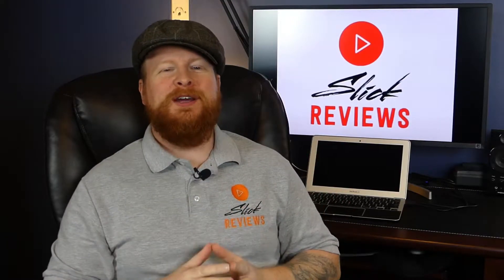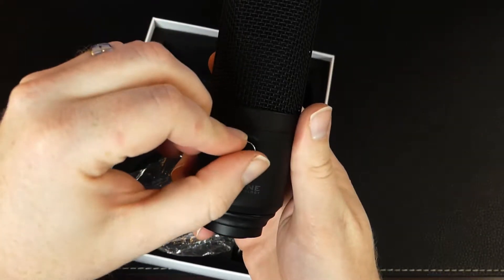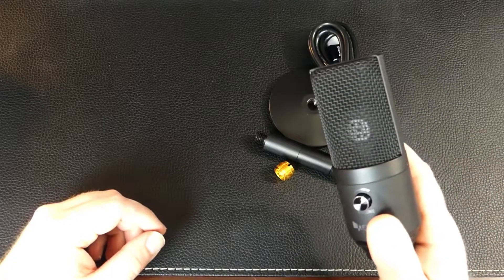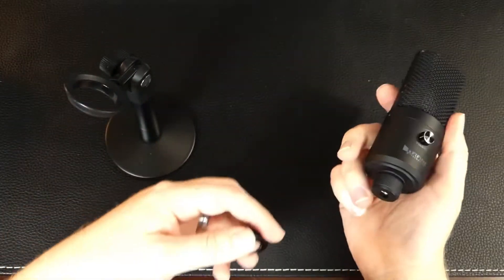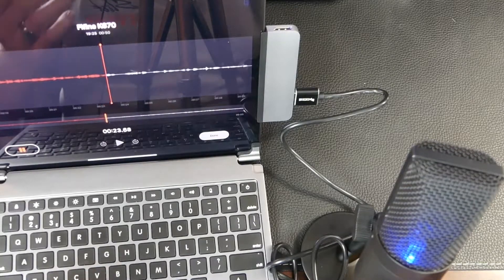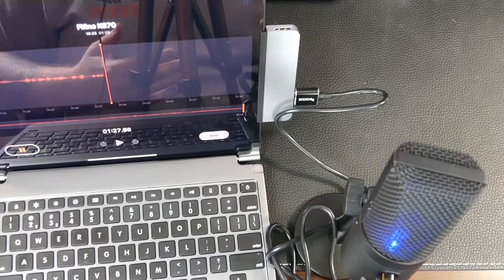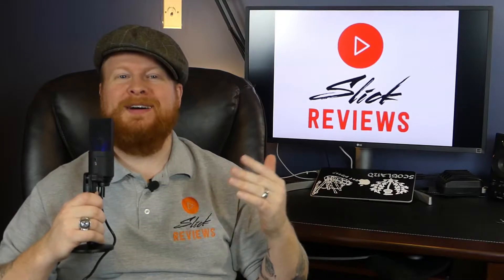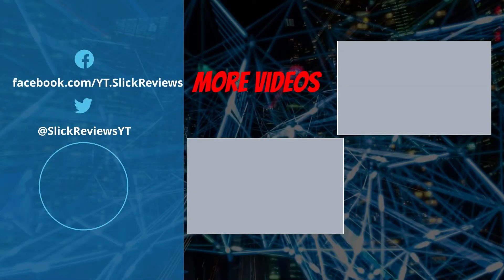Awesome Budget Podcast Mic - Fifine K670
In this video Slick checks out an incredible entry level microphone set at a great price! Perfect for podcasting or any other voice work! Works with Windows, Mac, and iPad and any device with a USB port.

To learn more or to purchase the products in this video head to amazon here:
Fifine K670

This product was provided for this review. If you do decide to make a purchase, don't worry - this commission comes at no additional cost to you! You’ll just be helping to support Slick Reviews. In fact, in some cases they may even save you money or give you additional bonuses I've negotiated. Thank you for supporting Slick Reviews!